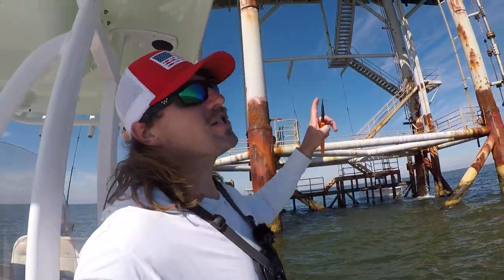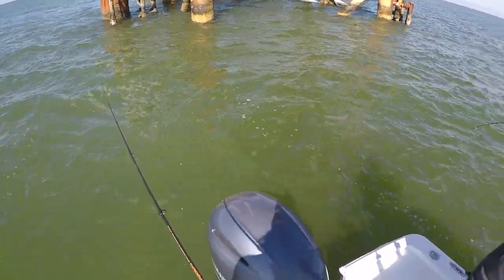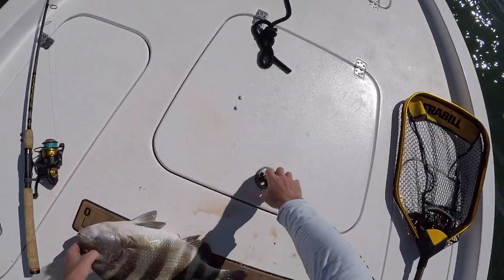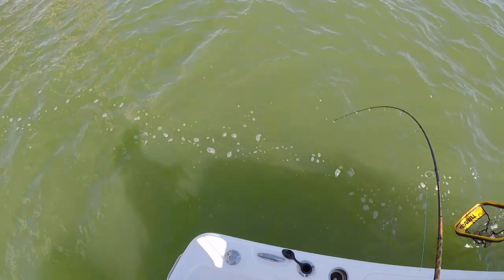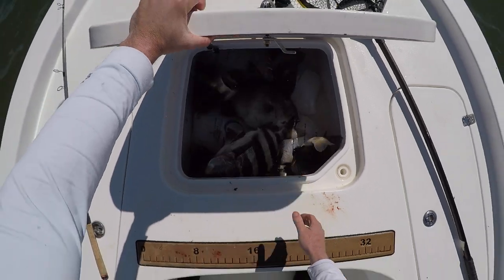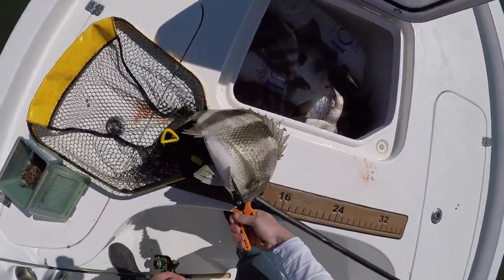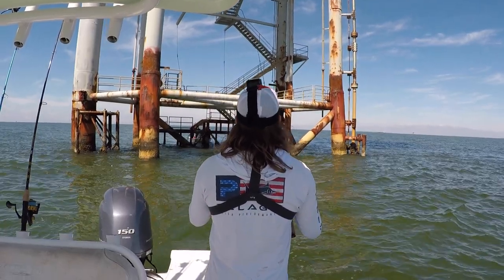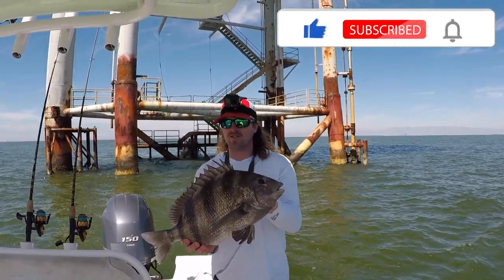Dropping LIVE CRABS Down 50ft For GIANT SHEEPSHEAD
March and April are the BEST Months to Get on a good Sheepshead bite because this is when they gather up in numbers around the nearshore and offshore structures in Alabama to spawn. Your chances of catching a new Personal Best are very high this time of the year and you can really fill the fish box up with as many as you want to clean! This day we caught well over 30-35 sheepshead and kept maybe half that for the dinner table. I hope y'all enjoyed this episode, stay safe and get be sure to get a line wet and a rod bent!

*Gear and tackle used in this video*
Penn Spinfisher VI 3500 / 7ft medium light Penn Squadron Rod
20lb braid / 20lb flourocarbon leader / 1/0 Gamakatsu octopus hook

GoPro Hero 5 with head strap
GoPro Hero 5 with Flex arm clamp
Rode Wireless GO Microphone System